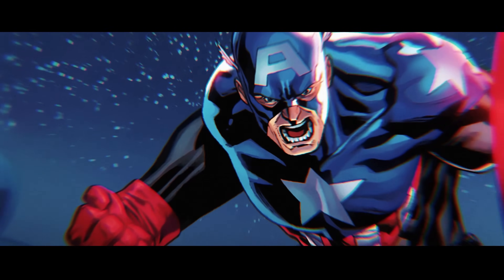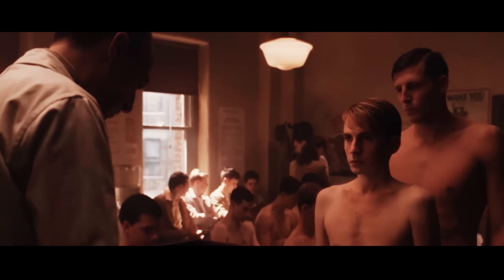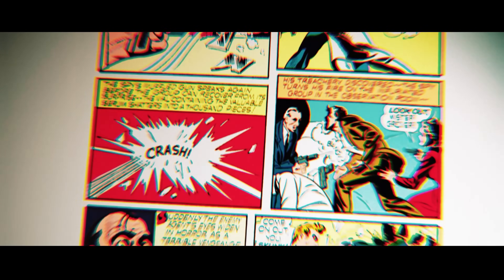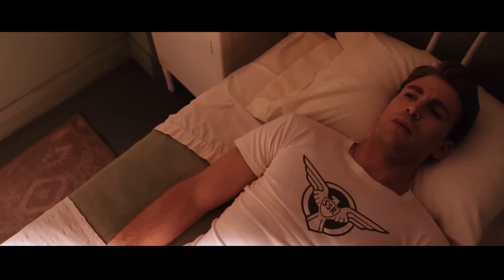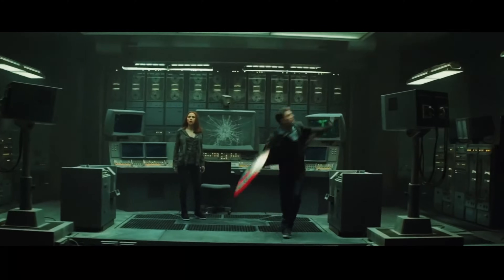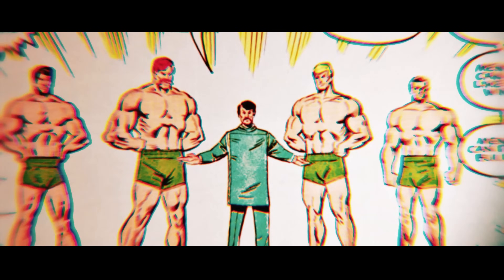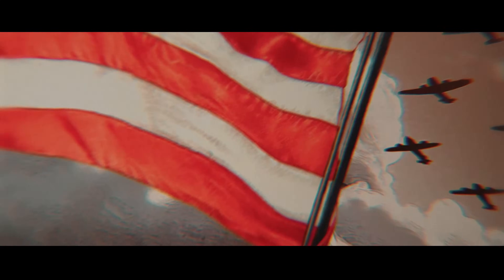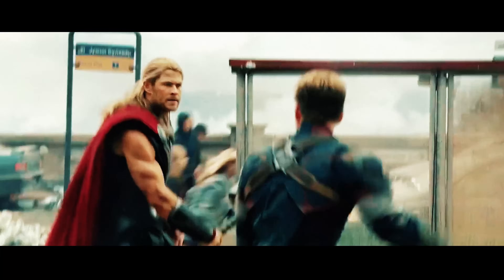Could YOU Become a Super-Soldier Like CAPTAIN AMERICA in REAL LIFE?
Captain America is known for jaw-dropping stunts—stopping helicopters with his bare hands, tossing his Vibranium shield like a boomerang, and outrunning cars like it’s no big deal. But here’s the real question: could a normal human body actually survive any of it?

In this video, we break down the science behind Captain America's powers, from the super-soldier serum that transformed Steve Rogers into a Marvel legend, to the real-life physics of his shield, his Olympic-level speed, and his impossible landings. We also compare Steve Rogers vs. Sam Wilson, dive into real super-soldier experiments, and explore how close military science is to making an actual Avenger.

Chapters:
00:00 Introduction
00:49 The Origin of Captain America
03:39 The Physics of Captain America
06:40 The Science Behind Captain America Shield
08:48 Real Life Super-Soldier Projects